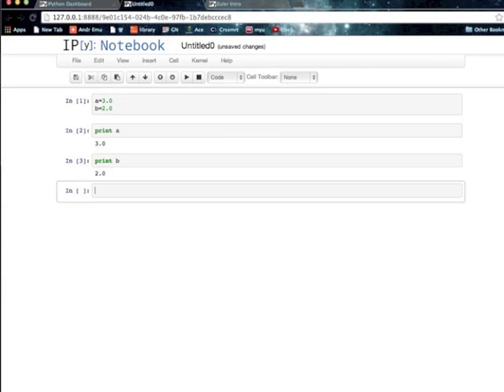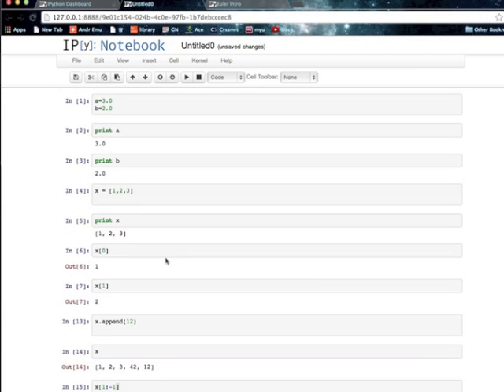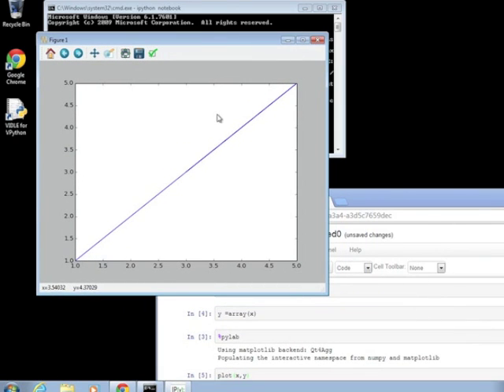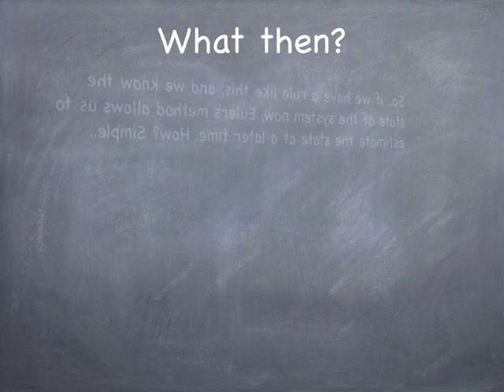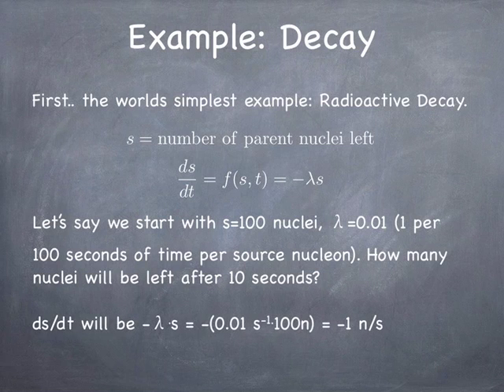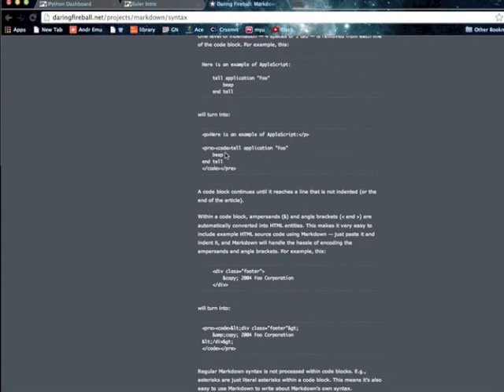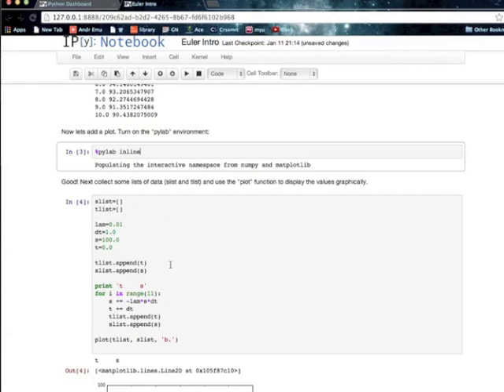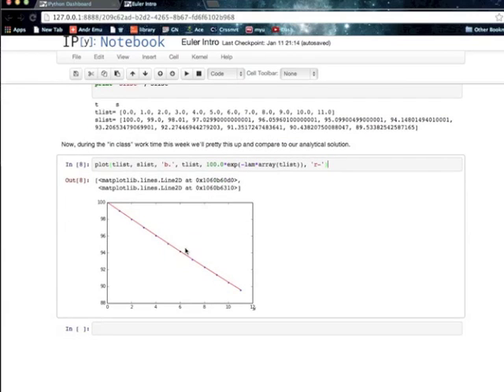Euler Method (with python notebooks)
First lesson in PHYS 280, Euler Method and Python intro. Pre class slides by Steve Spicklemire.